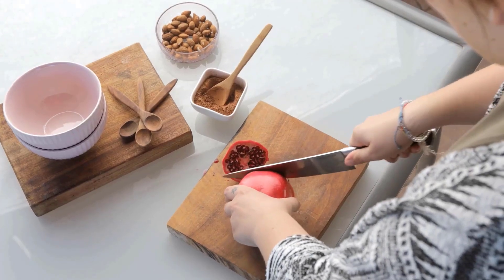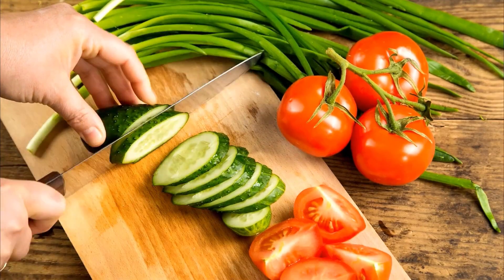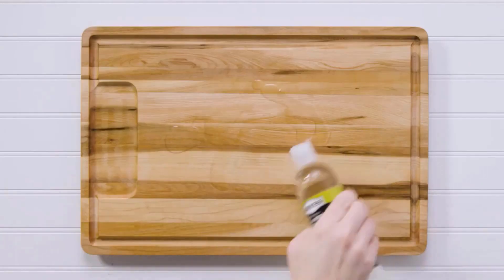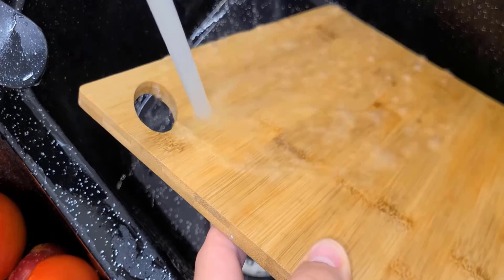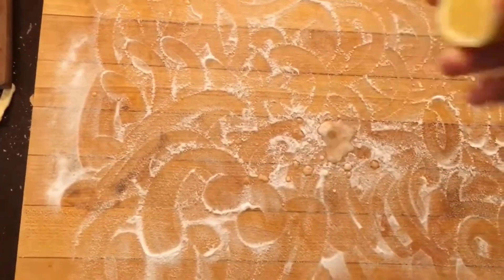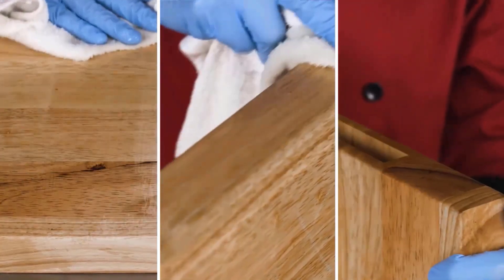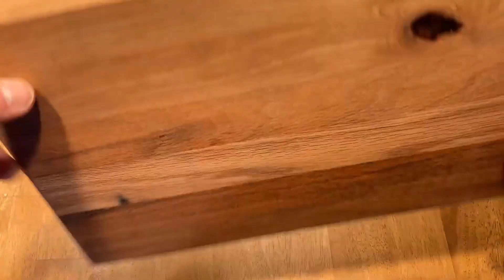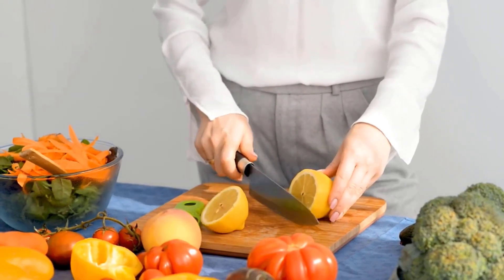How to Clean Wooden Cutting Boards Easily (In Just 2 Minutes)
How to Clean Wooden Cutting Boards Easily